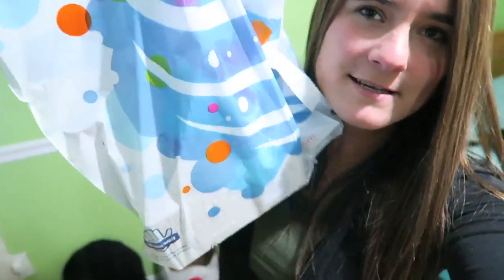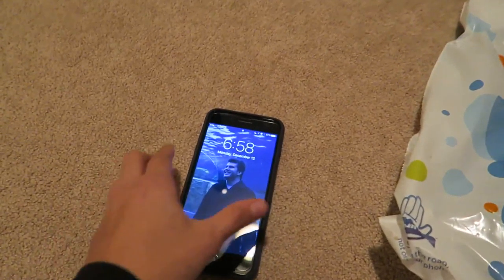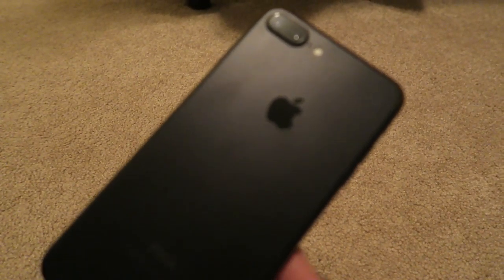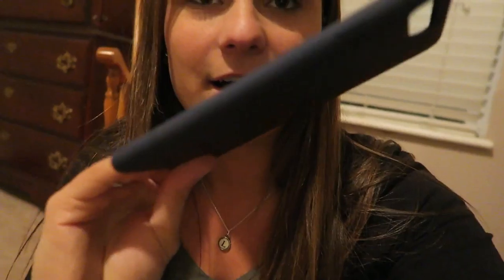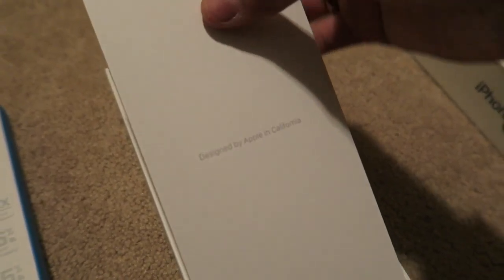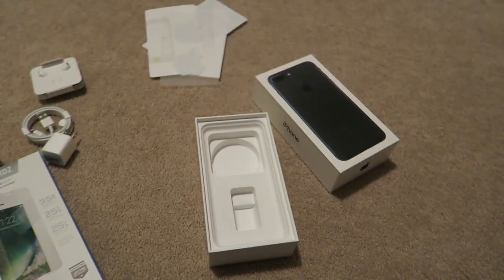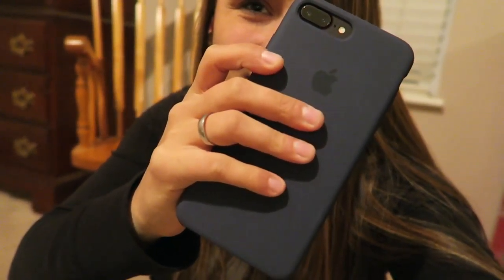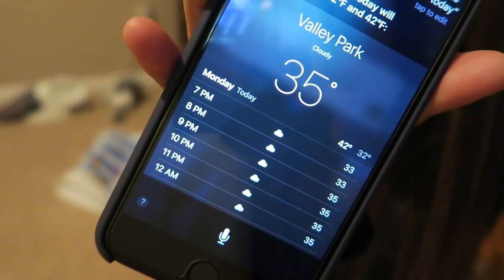SURPRISE VLOG | NEW iPHONE 7 PLUS | UNBOXING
Vin Vlogger
Valley Park, MO 63088